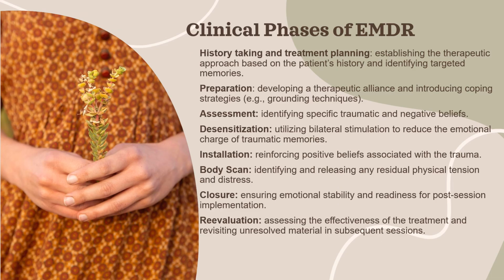NURS 524 PP therapy modality EMDR